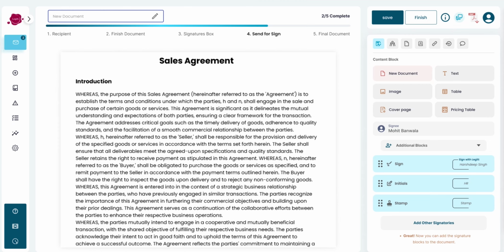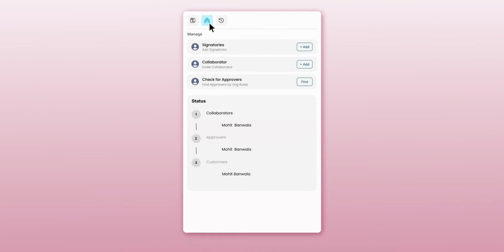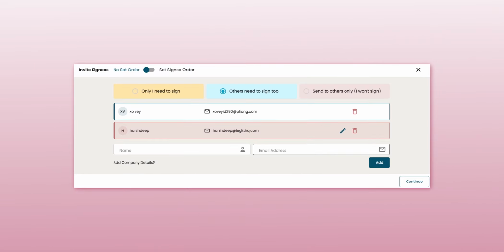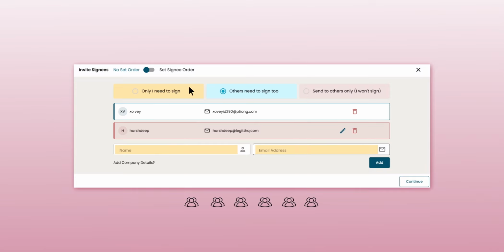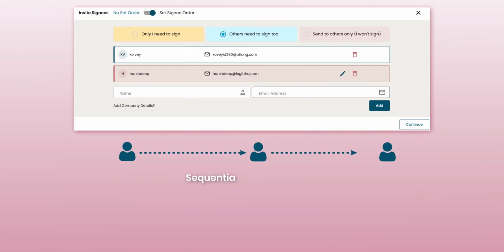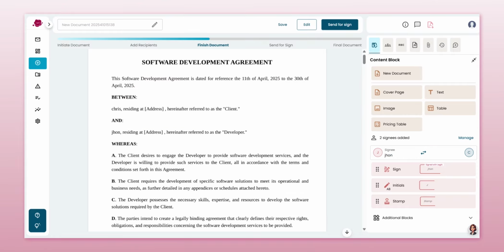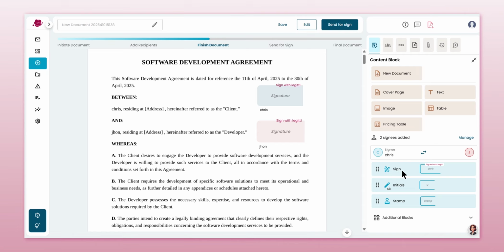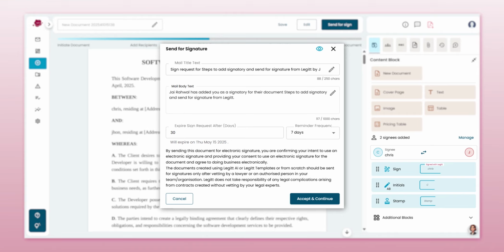How to Create, Manage, and Sign Documents with Legitt AI | Step-by-Step Guide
Welcome to Legitt AI, the smarter way to create, manage, and sign your documents online! In this step-by-step guide, we’ll walk you through the process of creating a document, adding signatories, and sending it for signatures—all within minutes.

What you'll learn in this video:

How to create and save documents on Legitt AI
Adding signatories and managing signature flow
How to add signature boxes for each signer
Sending the document for signature and finalizing it

Legitt AI makes document signing easy, secure, and efficient. Whether you need a single signature or multiple signatures, this platform has got you covered!

Timestamps: 0:00 - Welcome to Legitt AI
0:06 - Creating and saving your document
0:13 - Adding signatories to your document
0:35 - Optional sequential signature feature
0:50 - Adding signature boxes
1:04 - Sending the document for signatures
1:12 - Signatories receive email notifications

Why choose Legitt AI?
Simple, secure, and seamless document signing
Easy to manage multiple signatories and signature order
Trusted by professionals for electronic signatures